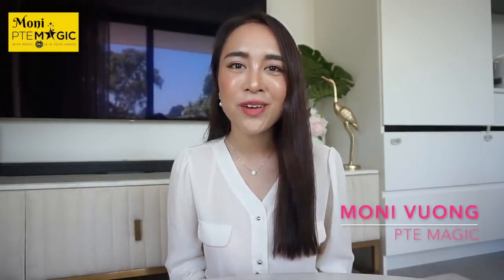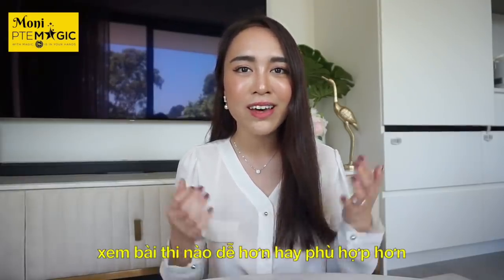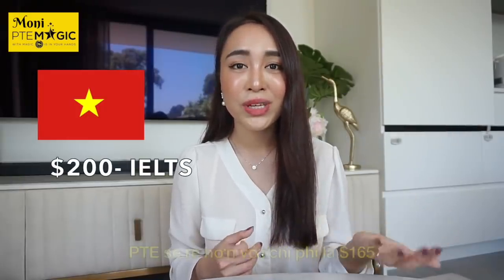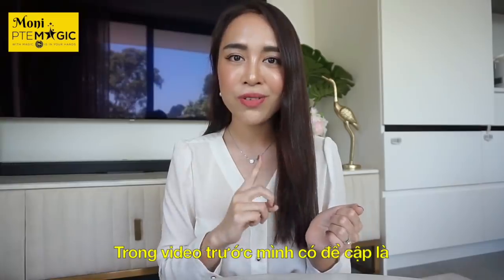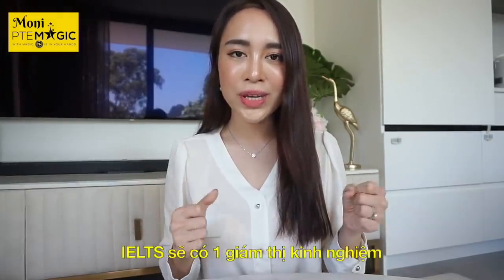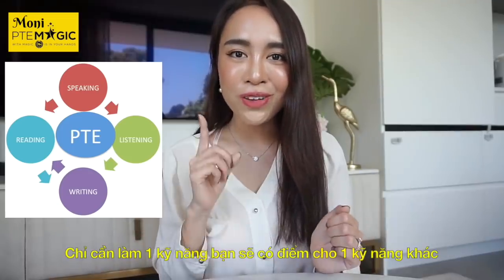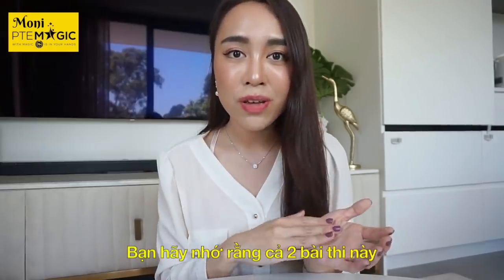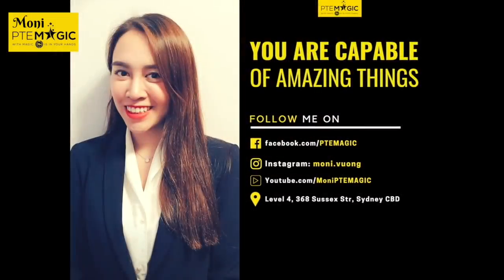IELTS vs PTE - So sánh PTE và IELTS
This video will give you comparison between PTE and IELTS so that you can decide which one is more suitable for your background. Note that both tests are developed by the world's most knowledgable experts in the field, so both have their own pros and cons.